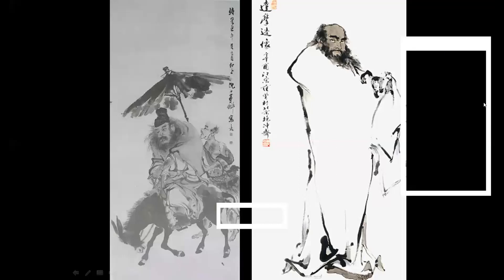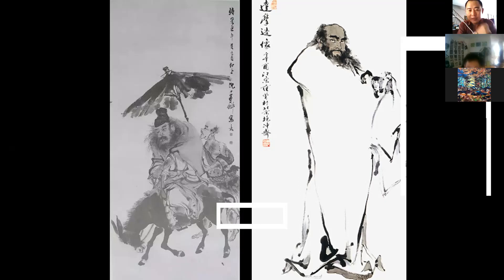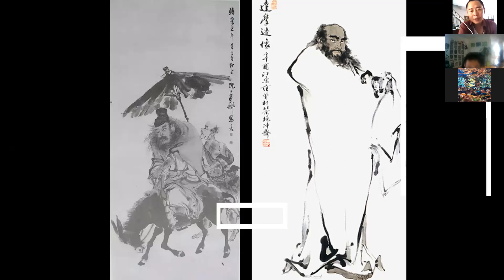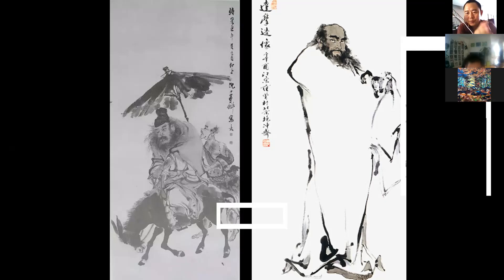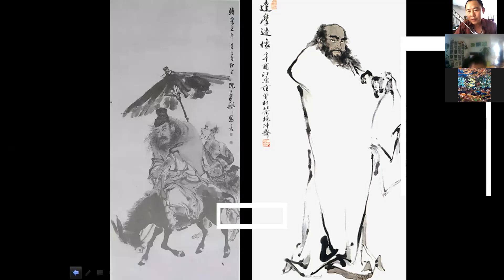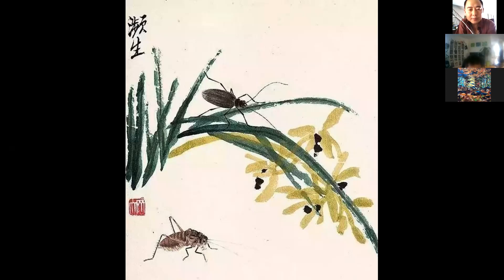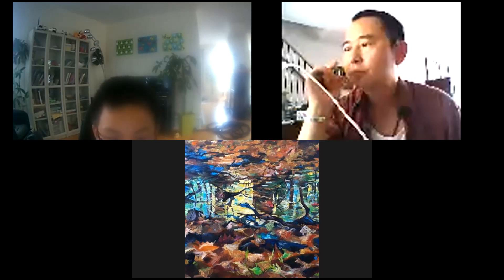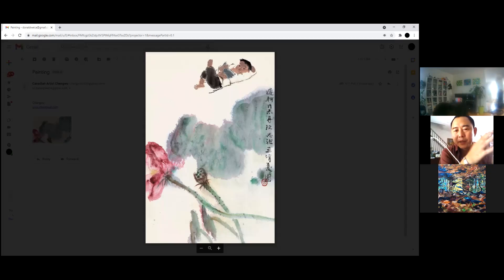Chengwu Li's art class on ancient Chinese art part 4 of 4